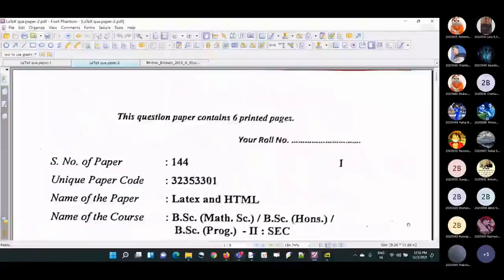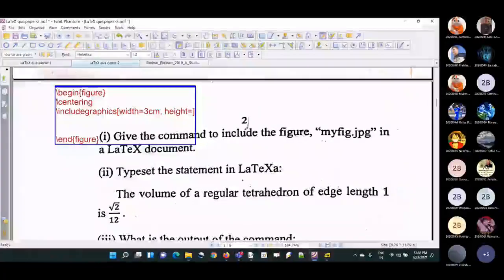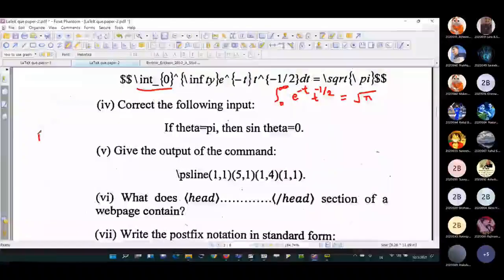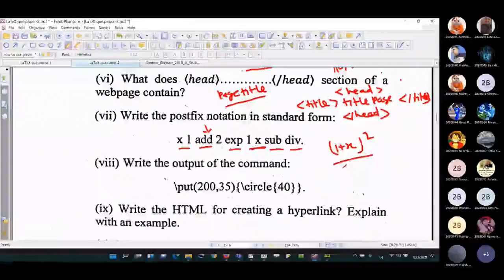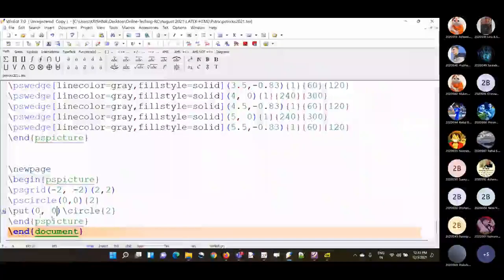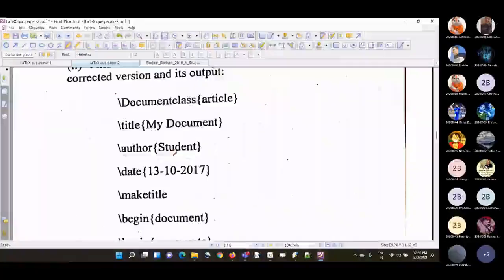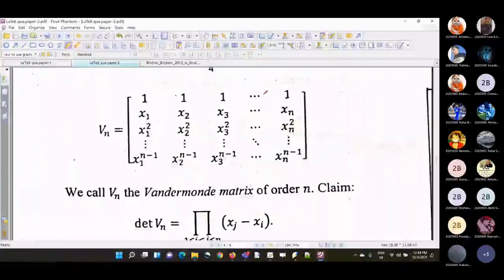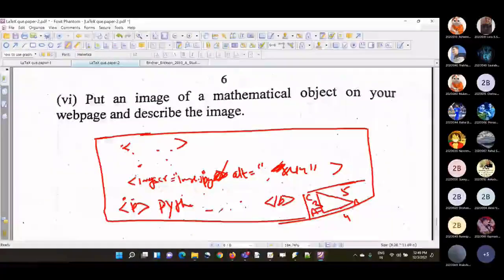#18 | 2021 | Latex & HTML | Solution of Latex & HTML Question Paper 2017 | University of Delhi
Solution of Latex & HTML Question Paper 2017 | University of Delhi